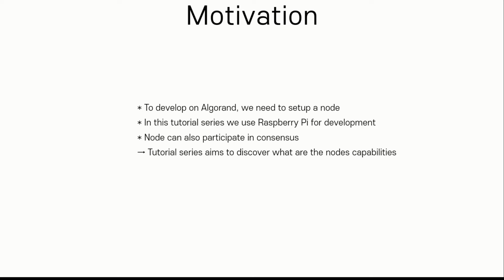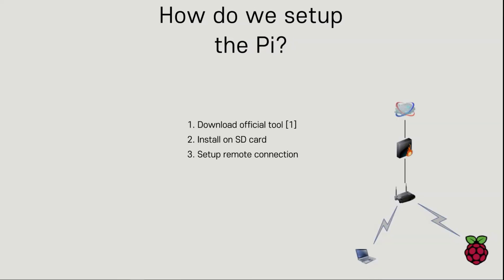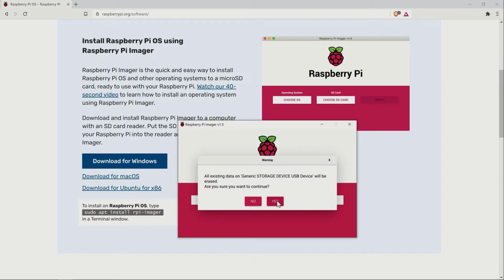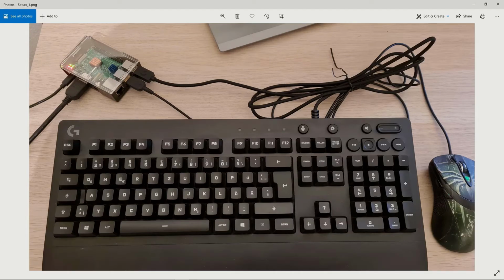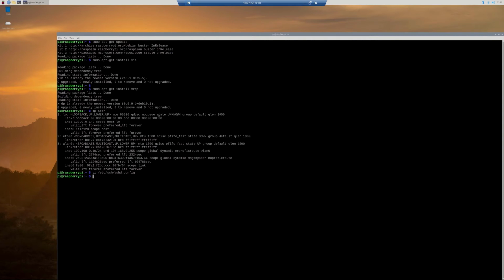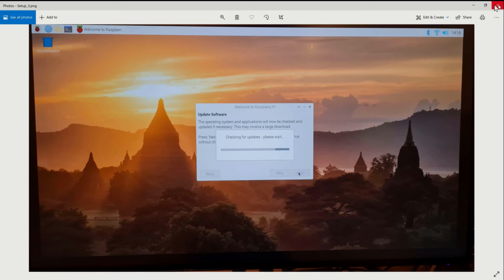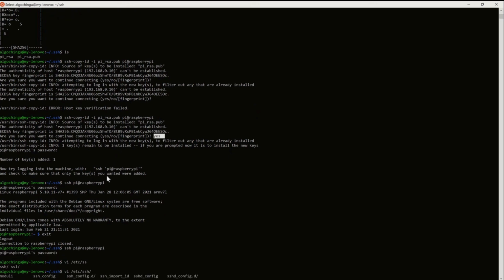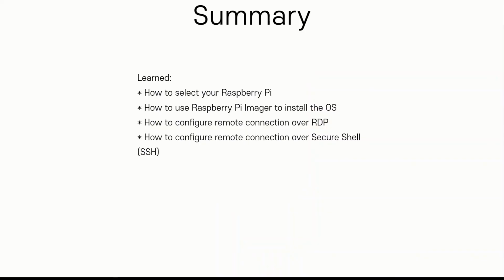Development on Algorand using Raspberry Pi - Part 1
The tutorial aims at beginner developers and will teach how to set up a Raspberry Pi. It is the first tutorial of a series of tutorials focused on the development on a Raspberry Pi.

You will learn:

* How to select your Raspberry Pi
* How to use Raspberry Pi Imager to install the OS
* How to configure remote connection over remote desktop
* How to configure remote connection over Secure Shell (SSH)

Have fun!